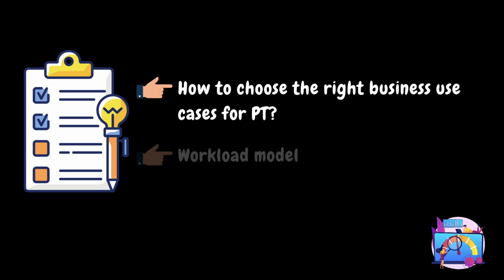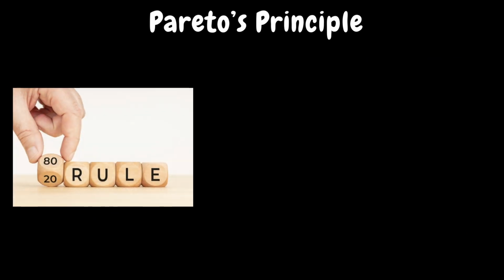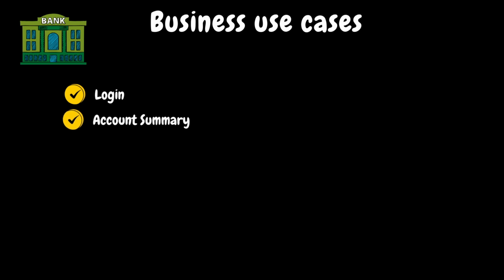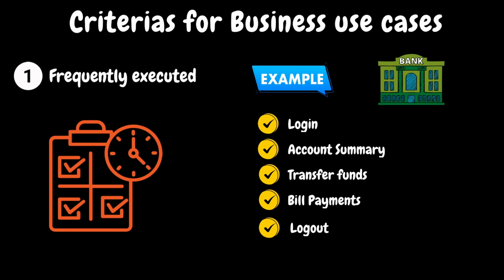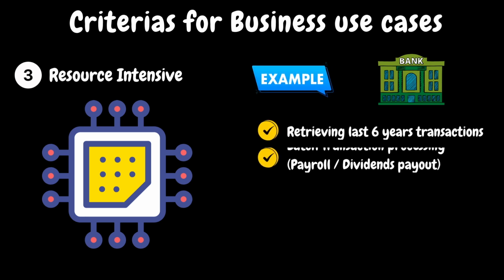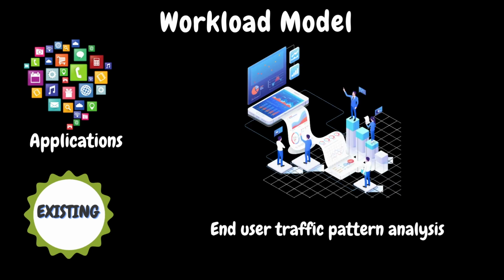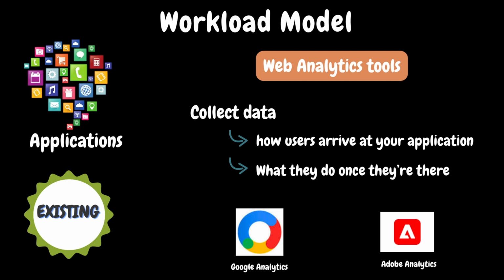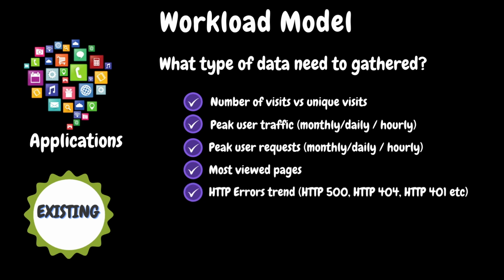Ep 11 | Performance Testing Core Concepts | 🚀 How to choose right business use cases in PT ?🚀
SERIES# Performance Testing Must-Have Skills
MODULE# 4
MODULE NAME# Performance Testing Core Concepts
PART# 4

In this video, we explore the important topic of "how to choose the right business cases in performance testing?". This is one of the important concepts that every performance tester should master. Along with this, we discuss the process of developing the workload model for new applications and existing applications. Watch now and enhance your testing skills!

Timelines:
0:00 - Introduction
0:19 - Agenda
0:32 - How to choose the right business use cases for PT?
5:39 - Workload Model
9:01 - Thank you!